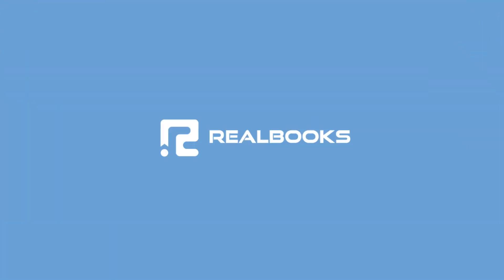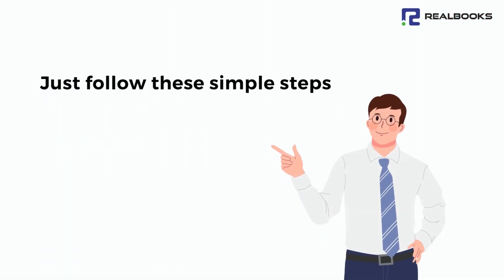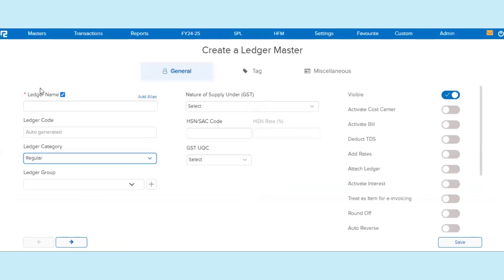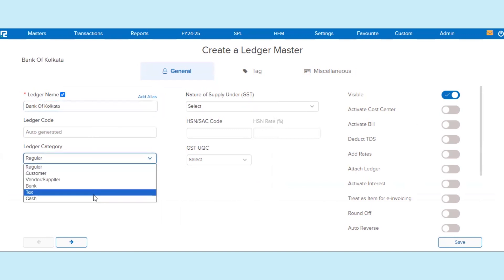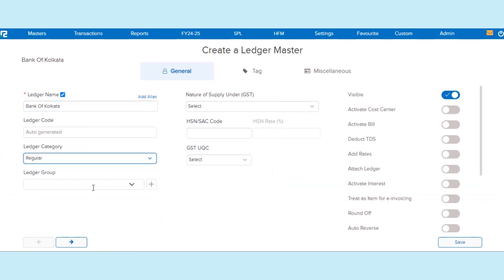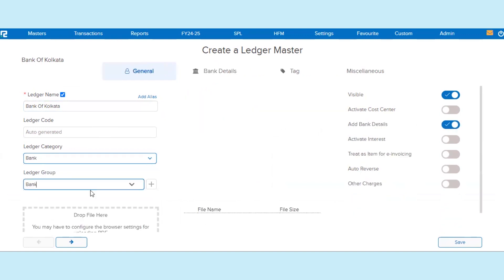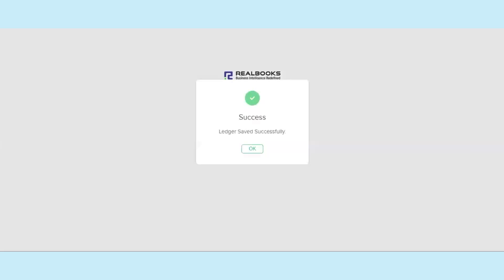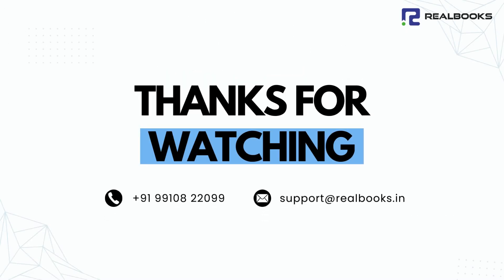How to Create a Bank Ledger Master in RealBooks | Online Accounting Software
Are you looking for a Cloud based accounting software in India? RealBooks online accounting software is a highly trusted GST accounting software in India, that caters to the need of small & large business easily.